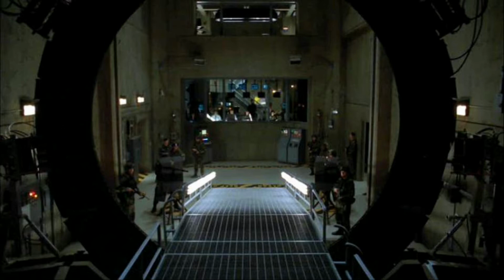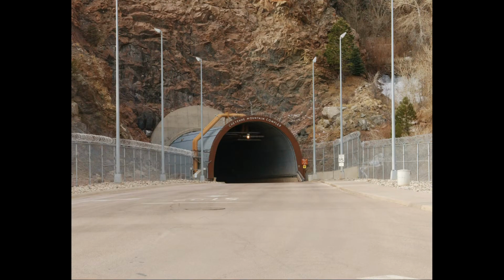Did they mean for Stargate Command to be THAT easily compromised? Really?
And, honestly, don't get me wrong.  I do love me some Stargate SG1.  But after having watched a lot of it over the past few months, that gate room REALLY pisses me off.